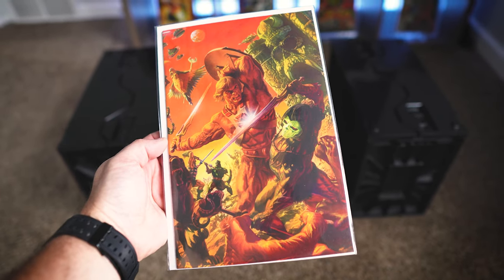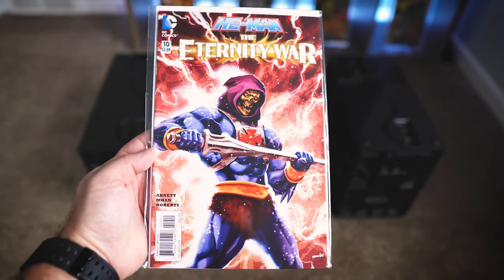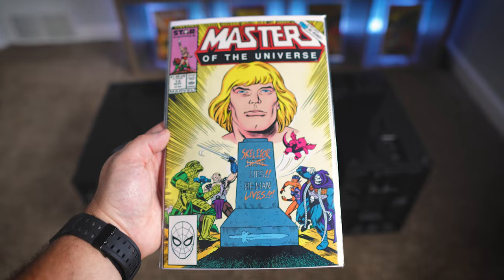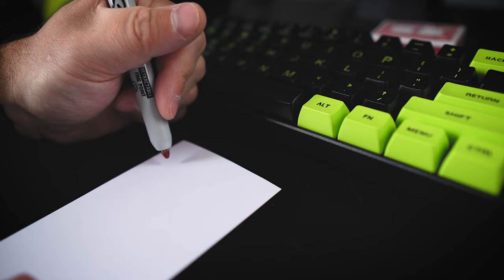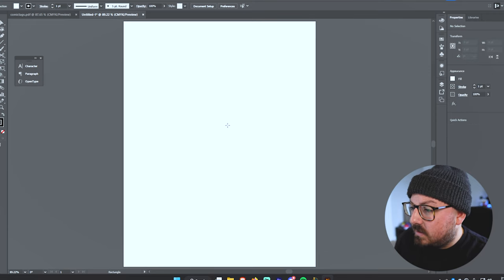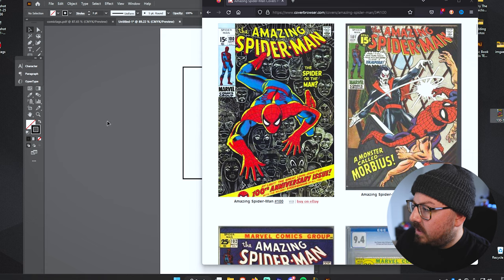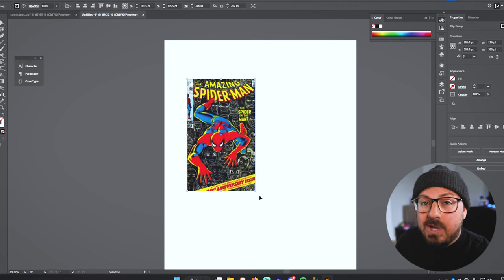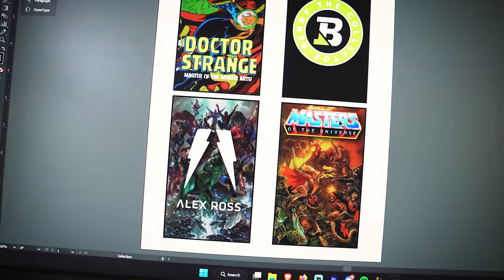Upgrade Your Comic Short Box With a Custom Label!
What's up collectors?! In today's video, I find myself with a problem of not knowing what short box to put my newly acquired comics in.  Turns out, these BCW plastic short comic bins have the perfect spot to put a custom label.  Hang out with me while I show you some MOTU comic pickups and show you two easy ways to make labels for your plastic comic bins.

This would work with regular short boxes as well...you would just have to attach them to the front of the box.

FREEBIE:
Check out the Marvel and DC Tags in the link below to download and print for your BCW Short Box! Just Make sure to print at full size or they might print a little smaller than intended.

📗 My Favorite Comic Supplies:
BCW Poly Bags & Boards
Comic Pro Line Bags & Boards
BCW Comic Top Loaders
BCW Plastic Short Box

🛠️ Gear List:
Main 4k Camera
Second Camera
GoPro Hero 10